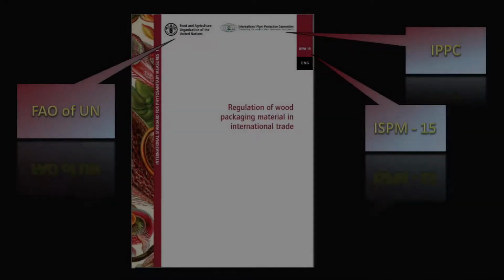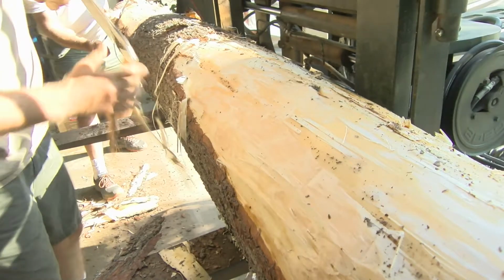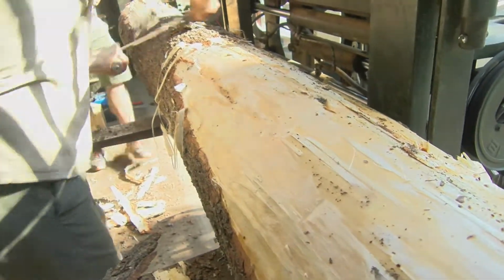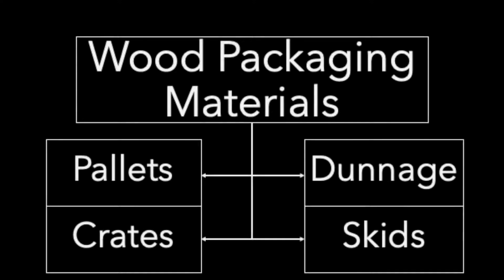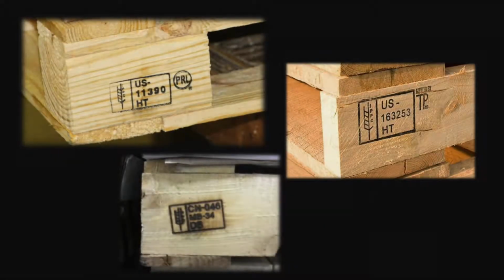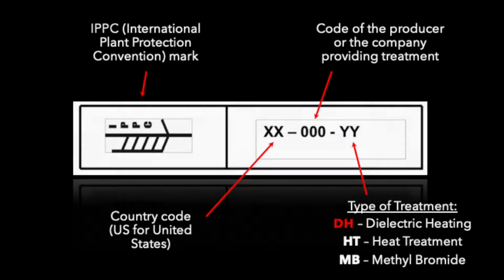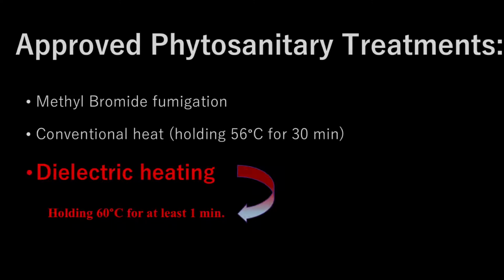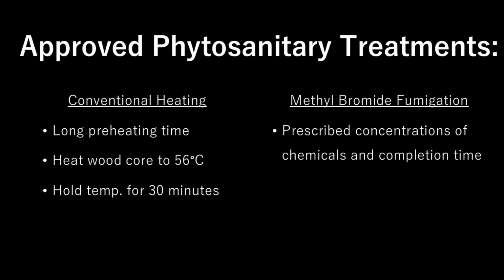Learn about ISPM 15